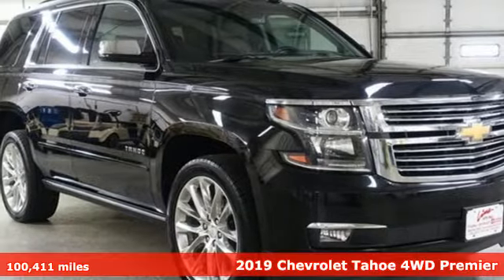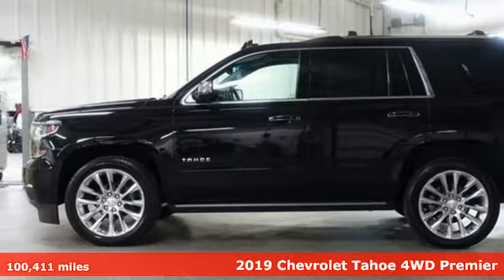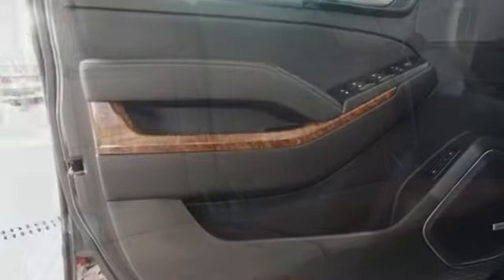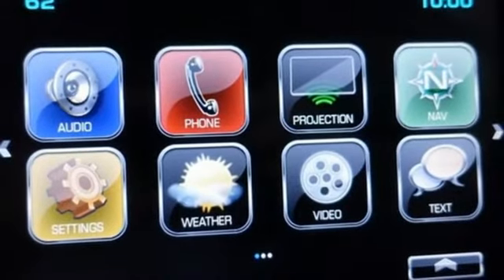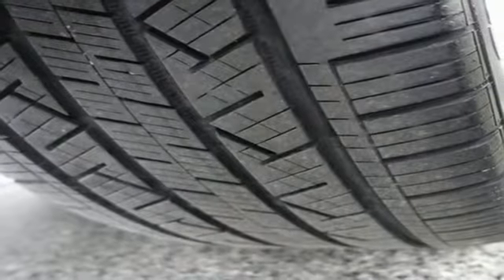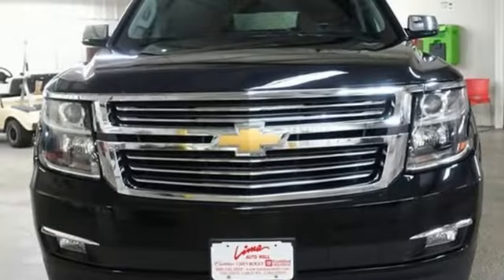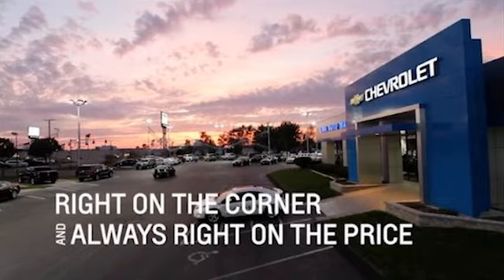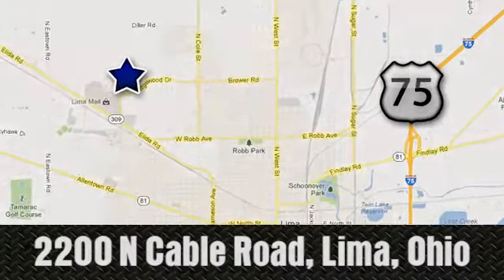Used 2019 Chevrolet Tahoe Lima OH Dayton, OH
Year: 2019
Make: Chevrolet
Model: Tahoe
Trim: Premier
Engine: EcoTec3 6.2L V8
Transmission: 10-Speed Automatic with Overdrive
Color: Black
Interior: Jet Black / Mahogany
Mileage: 100411
Stock #: 27307B
VIN: 1GNSKCKJ9KR229583
New Price! Clean CARFAX. Black 2019 Chevrolet Tahoe Premier 4WD 10-Speed Automatic with Overdrive EcoTec3 6.2L V8 Chevy MyLink Touch Screen Infotainment system w/ Navigation, Remote Start, Rear Seat Entertainment System, Power Sunroof, Power Folding Running Boards, Power Liftgate, HUD/Heads-Up Display, Heated and Cooled Leather Seats, Bose Audio, Bluetooth, Backup Camera, Universal Home Remote, Adaptive Cruise Control.brbrClean vehicle history too! Recent Arrival!brbrAwards:br * JD Power Initial Quality Study * 2019 KBB.com Best Resale Value AwardsbrFamily owned and operated since 1918 , Lima Cadillac is a quality oriented, full service automotive dealership that prides itself on creating a positive atmosphere for all of our customers and employees based on trust, respect, honesty, and integrity. If at any time you have a question, please do not hesitate to contact a Lima Cadillac professional online or give us a call at ! Please note the advertised price does not include sales tax, vehicle registration fees, other fees required by law, finance charges and any documentation charges. Dealership not responsible for equipment inaccuracies.

Address:
2200 N Cable Rd